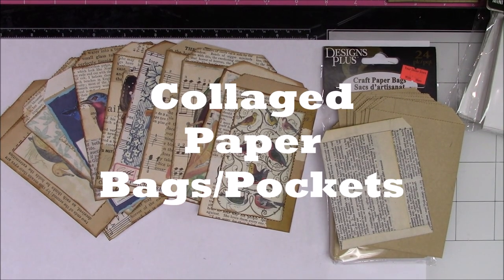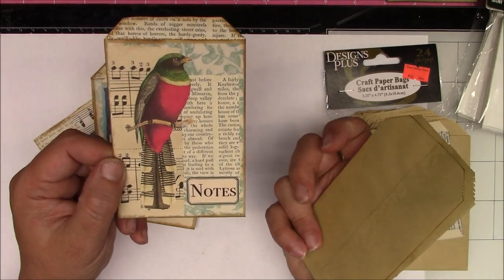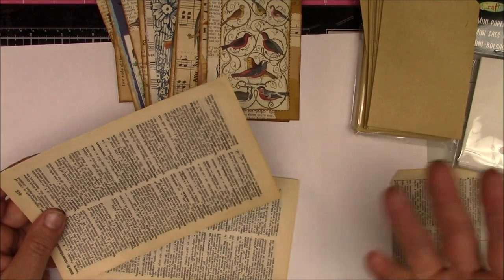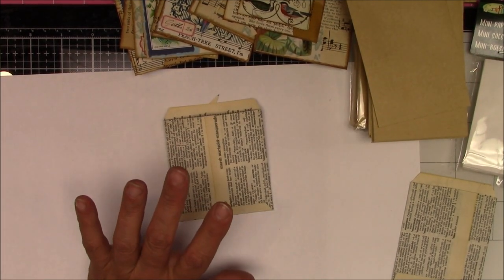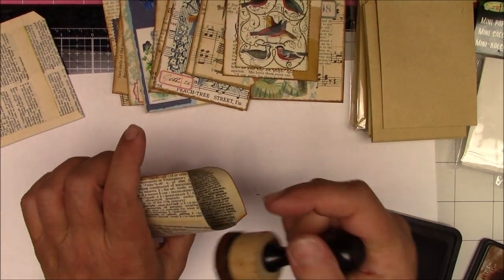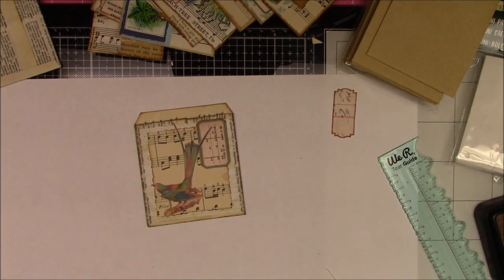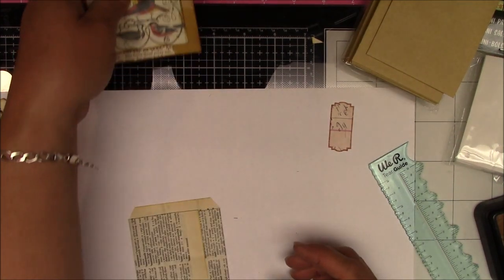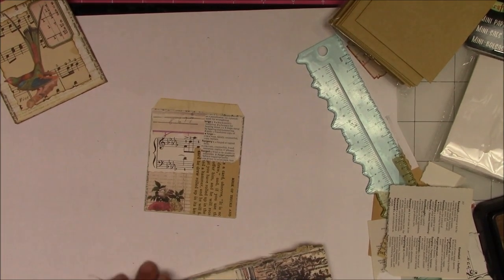Collage Paper bag/ Envelope Pockets Tutorial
Today I will share a fun, quick and easy project using small envelopes and some basic collage to use as pockets in your journals.

This video is intended for adult viewers only.